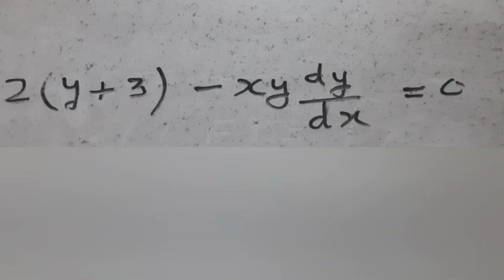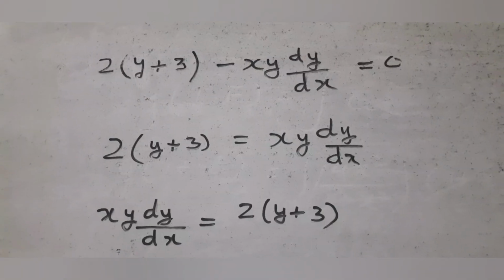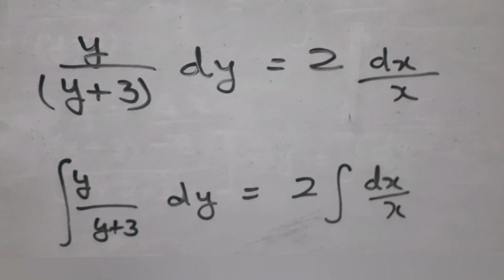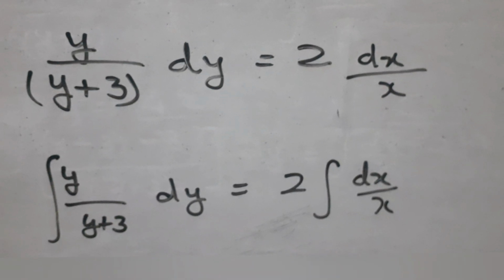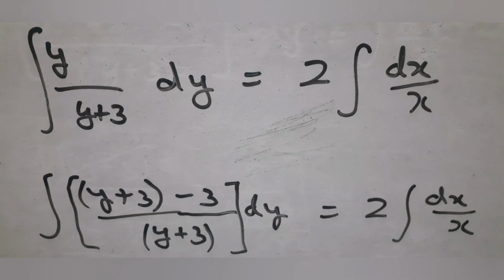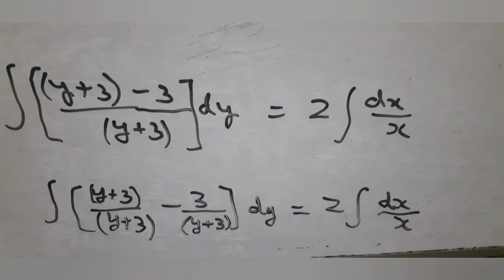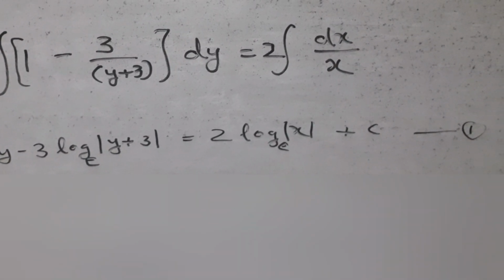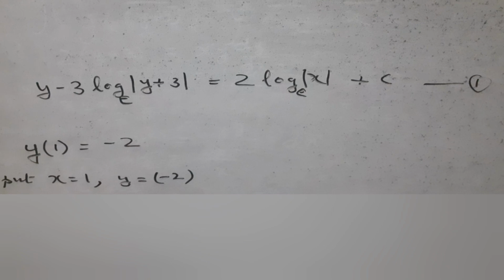Solve the differential equation 2(y+3)-xy(dy/dx)=0, given y(1)=(-2)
2(y+3)-xy(dy/dx)=0, given y(1)=(-2)

cbse  12th maths old board exam question paper 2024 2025 variable separable type of differential equation
This video offers a complete solution to the differential equation 2(y+3) − x y (dy/dx) = 0 with the initial condition y(1) = −2. It walks through separation of variables, integration, constant determination  in a clear step-by-step style. This type of first‑order differential equation appears regularly in advanced high school final exams and university entrance assessments in syllabi where calculus and differential equations are core topics.

Many students encounter this form in board level calculus testing where initial value problems are assessed. It aligns with standard exam patterns in national and international curricula when verifying solutions using substitution and finding particular integrals. Candidates preparing for state higher secondary exam modules, school board tests and technical entrance assessments often face questions requiring one to derive and simplify y as a function of x based on a differential equation and initial condition.

Curriculum frameworks that include this content are widespread—in advanced calculus chapters of AS/A Level pure mathematics, Edexcel, AQA, OCR MEI and Cambridge International syllabus structures. IB Mathematics analysis and approaches SL and HL teach similar methods in their Internal Assessment and higher order unit segments. Students following AP Calculus AB/BC, engineering foundation programs and university bridging courses also encounter such initial value differential equations in calculus practice sets and exam sections.

In competitive math olympiad style questions or internal school assessments, solving differential equations in this standard form and verifying with given condition is common. The approach shown here builds reliable technique solving separable differential equations, matching how they are presented in exam papers and solution keys used by preparatory programs. Common mistakes like forgetting to include the constant of integration or mis‑applying separation are pointed out and corrected to help avoid errors in timed exams.

The video uses on‑screen annotations to clarify separation of variables step, integration of 2(y+3)/y = x form, solving for C using y(1)=−2,. The algebraic simplification is shown carefully and in exam‑style layout so students can follow line by line. Once you understand the structure of this particular problem you will find it easier to tackle many differential equation tasks involving initial conditions, especially separable differential equations with linear combinations.

Ideal for high school students revising calculus for final exams, for competitive test preparation where mathematics skills are tested under time pressure, and for university maths foundation courses. It reinforces the concept of verifying solutions by differentiation and substitution. Students can use this clip as a revision resource, replay to reinforce each key step, and internalize the method to apply to similar differential equation questions across all academic paths.

This video skillfully bridges concept and execution, allowing learners to improve speed and accuracy when tackling first order initial value problems. Watch it in your exam review schedule to strengthen your confidence in handling separable differential equations, constant integration and initial value substitution. With this clear walkthrough you'll be equipped to solve analogous problems in board exams, international exams, entrance tests and internal assessments confidently.